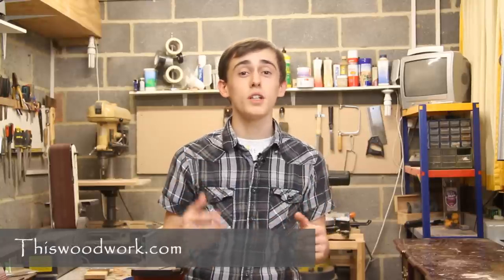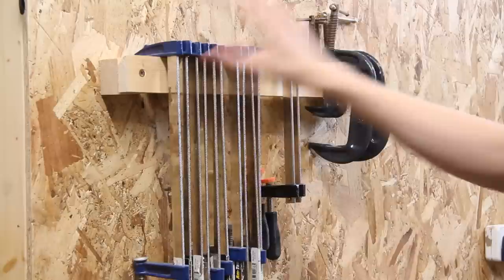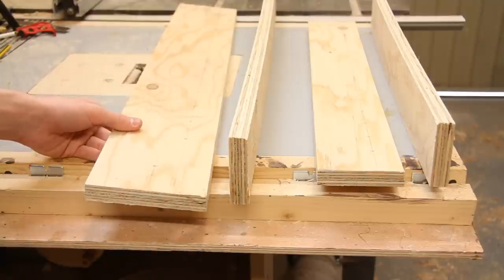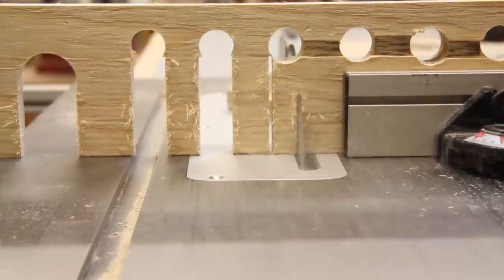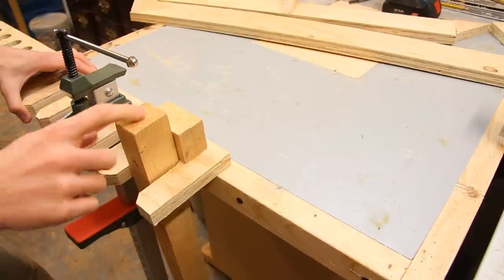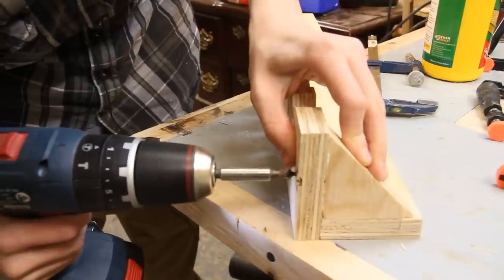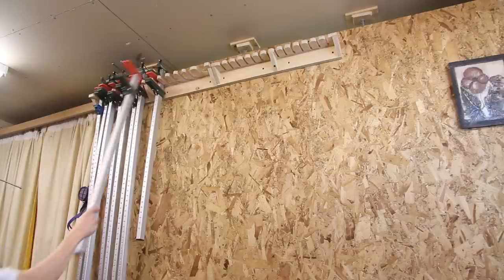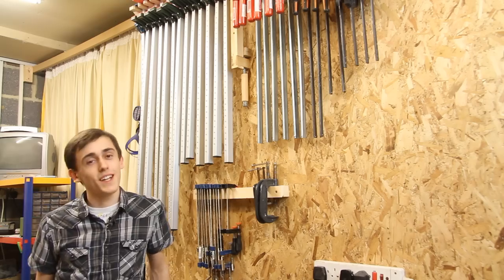Woodworking Clamp Storage: Simple Clamp Racks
Simple shop built clamp racks for the workshop : organize and store your woodworking clamps. F-clamps, G-clamp and Sash clamps.

Social Links...

alex harris woodwork woodworking woodturning wooden thiswoodwork wood turning how to clamp clamps homemade shopmade shop workshop woodshop shopbuilt homebuilt g-clamps f-clamp pipe clamps f clamp sash clamp g clamp c clamp